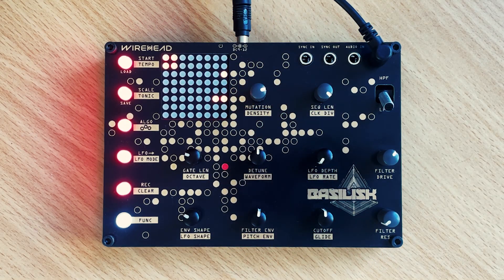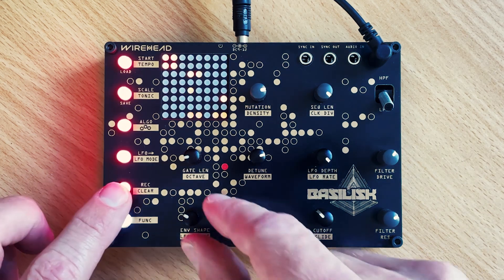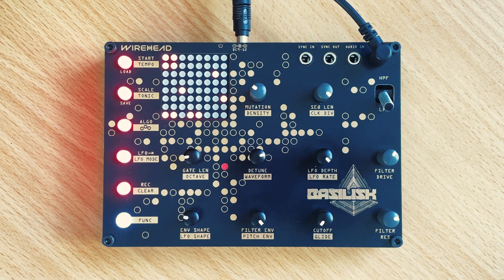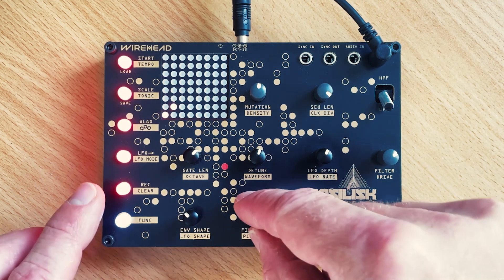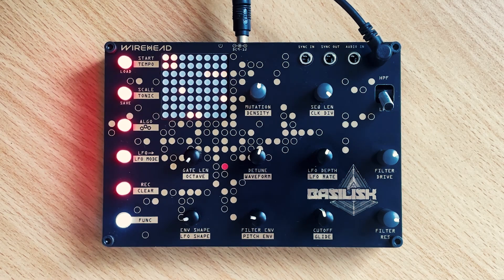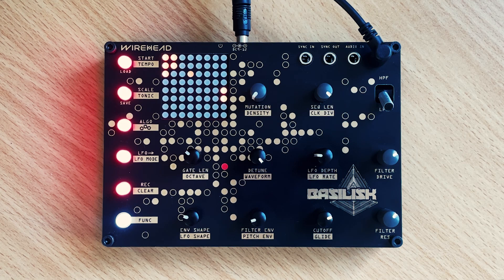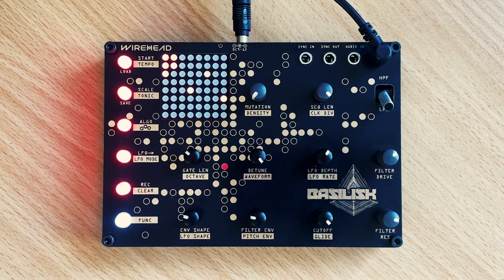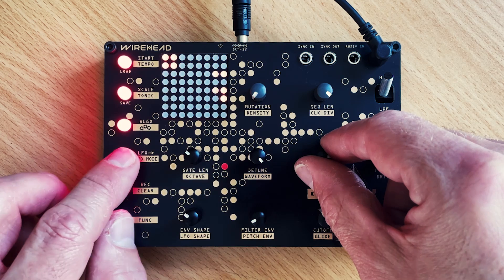Basilisk Patch Creation Guide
Basilisk is a hybrid bassline exploration synthesizer.  This video is a walk-through exploration of a few patches, using LFOs, parameter locking, dual oscillators and analog filter modes.

The Basilisk is AVAILABLE NOW as a DIY kit or factory-built, for more info.

0:00 Intro
0:25 LFO to detune
0:56 Adding glide (selectively)
1:48 Adding modulation with parameter locks
5:00 LFO to note-length
8:20 Pulsewave modulation
11:50 LFO Sample & hold
13:18 High-pass filter mode
15:00 Outro